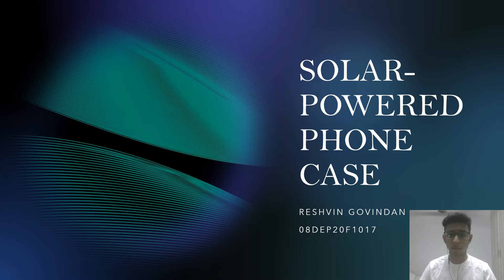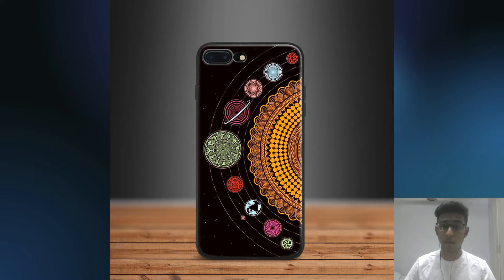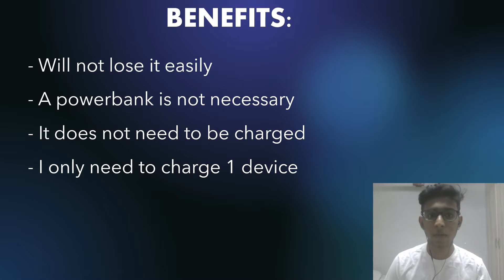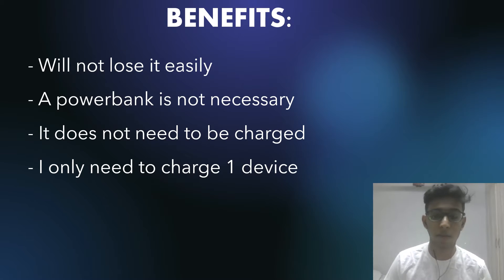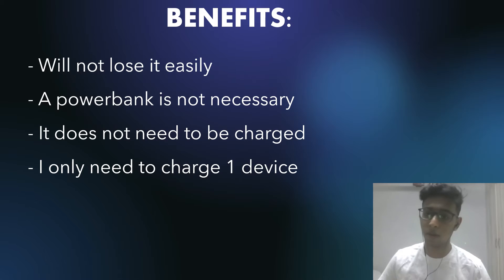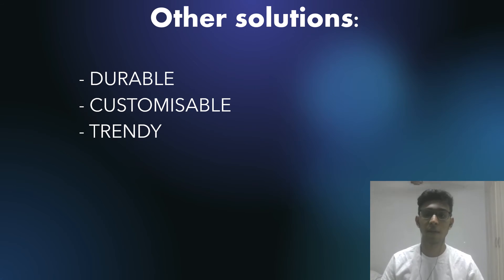SOLAR POWERED PHONE CASE PRESENTATION | RESHVIN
DUE 30022 DEP3B 2021 PRODUCT AND SERVICES PRESENTATION